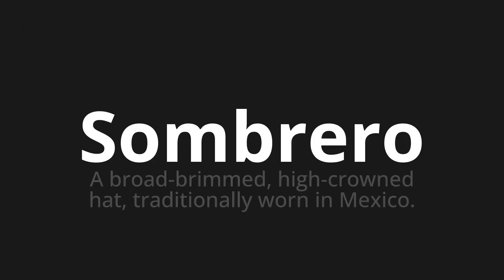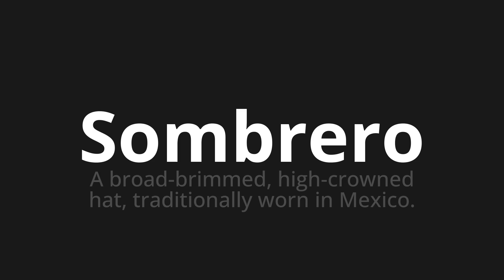How to pronounce Sombrero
Master the Pronunciation of 'Sombrero which means hat' - which means : To Broad-Brimmed, High-Crowned Hat, Traditionally Worn in Mexico. 📝 with @PronunciationSpanish 🎓🗣️ - [Your Guide to Spanish]

Learn to pronounce 'Sombrero' perfectly in Spanish with our easy and engaging tutorial by @PronunciationSpanish! 📖📽️ In this comprehensive video, we provide you with native speaker examples 🗣️👂 and phonetic breakdowns 🎵 to ensure you get the pronunciation just right.

How to say Hat in Spanish